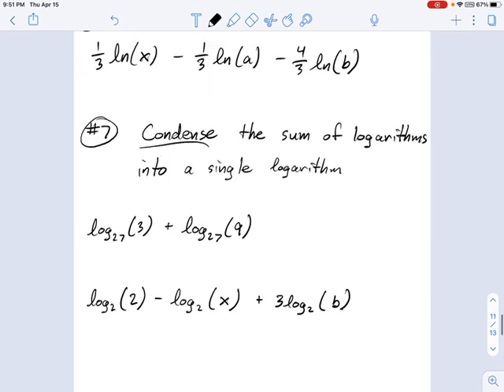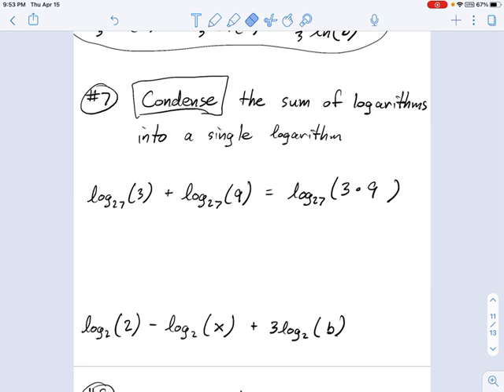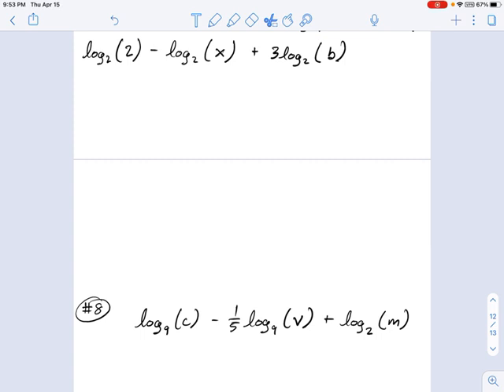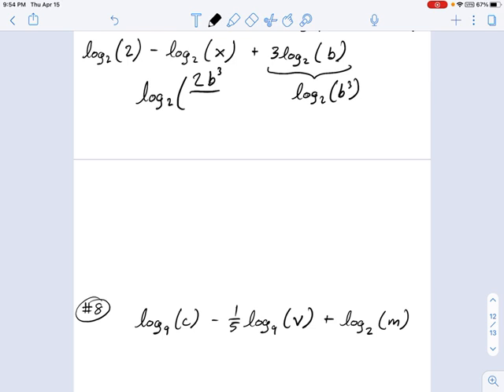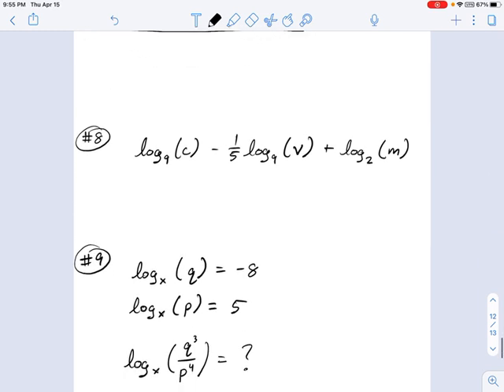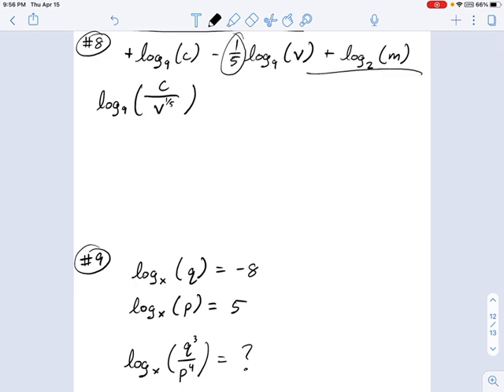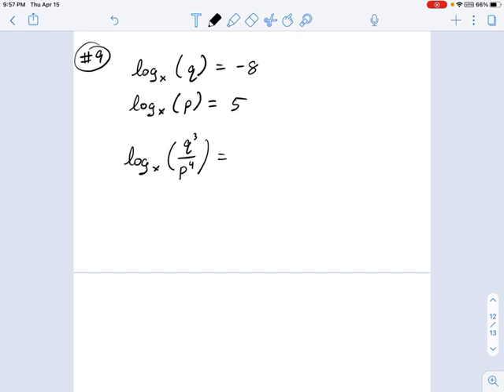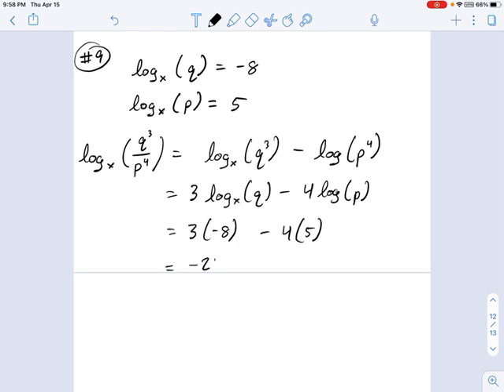SM3.06.32 - Intro to Condensing Logarithms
Murphy Math --
Introduction to condensing (combining) logarithms using properties of logs.  Includes Product Rule, Quotient Rule, Power Rule.